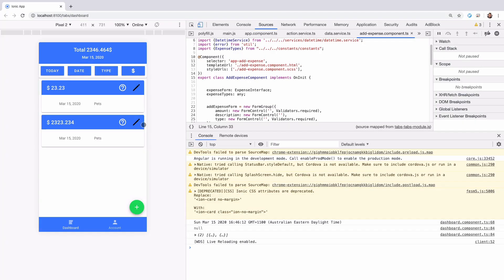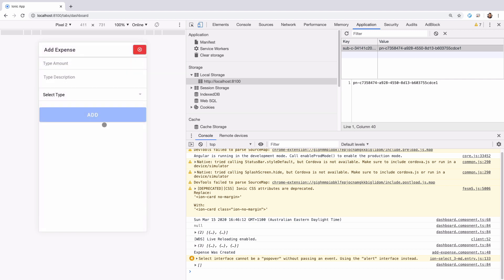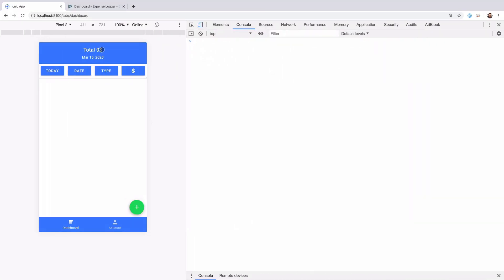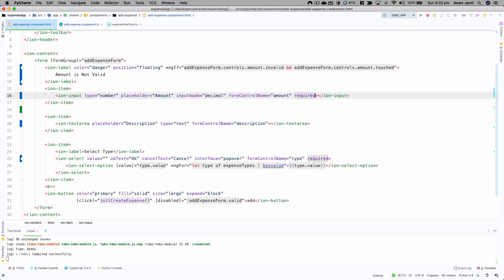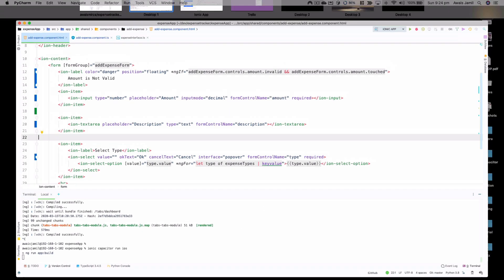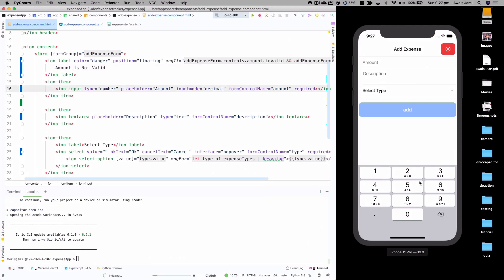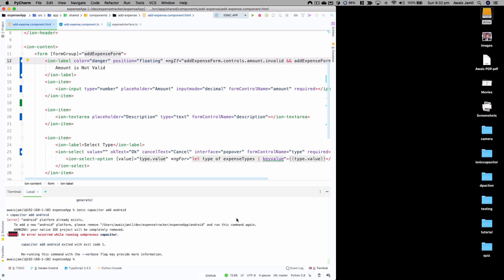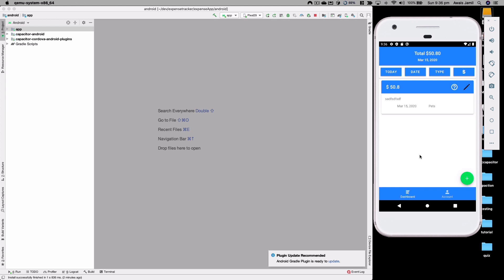Complete Mobile Application Development Walkthrough Using IONIC Framework Part 12